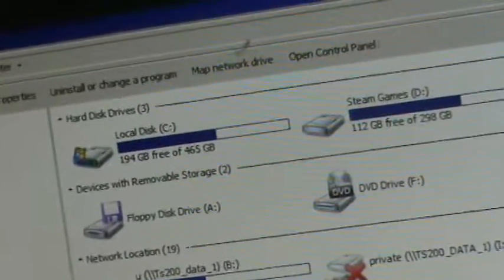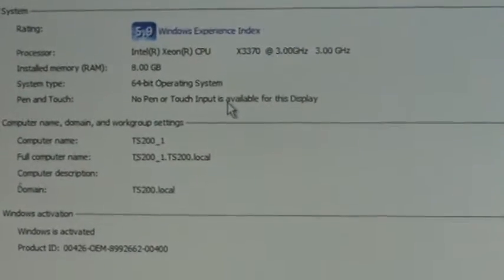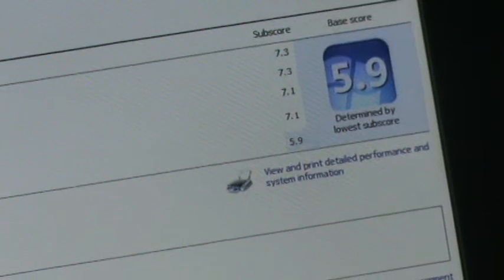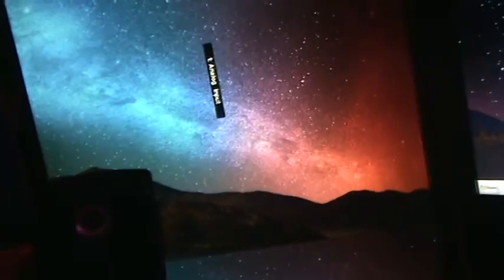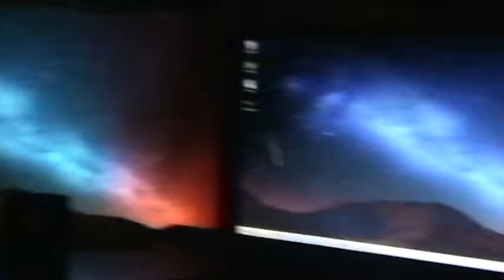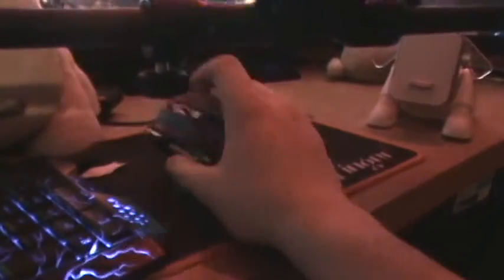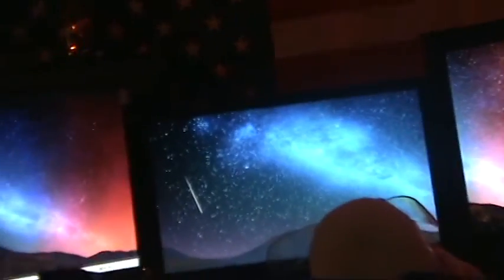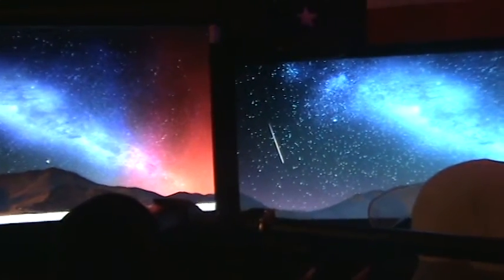My Main Computer Setup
well after countless requests from my friend. i finally got around to doing it. well it may not look like much but it's my setup! sorry about seeming tired i took this when i woke up just before school. and i had a mine grain.